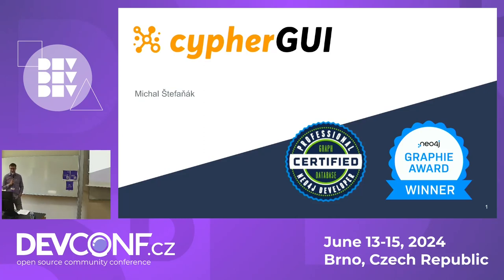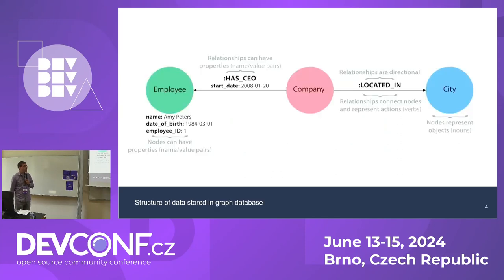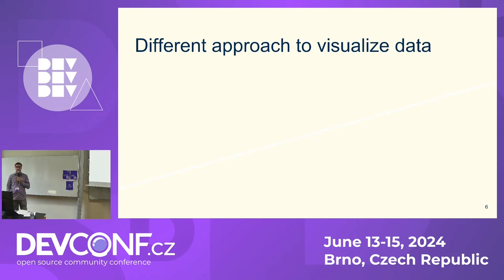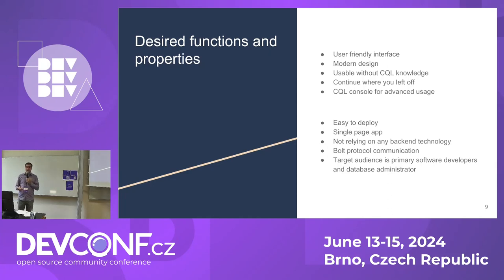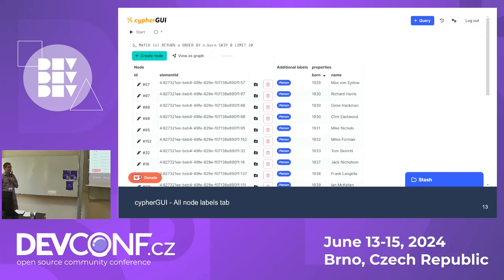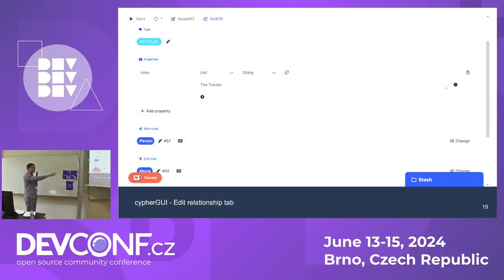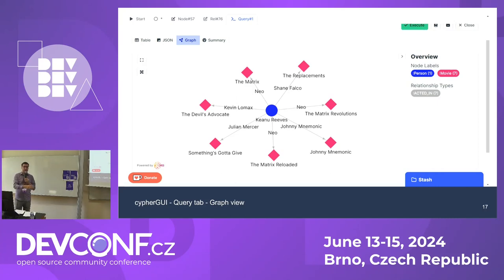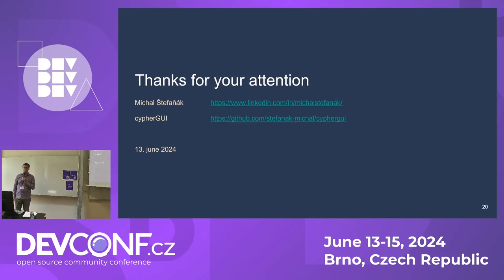cypherGUI - ease the transition for graph databases administration - DevConf.CZ 2024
Speaker(s): Michal Štefaňák

Are you ready to simplify graph database management and unlock its full potential? Look no further than CypherGUI! This open-source, single-page application empowers you with an intuitive interface and powerful features, regardless of your technical expertise.

Join us for a demo and explore how CypherGUI can transform your graph database administration experience!